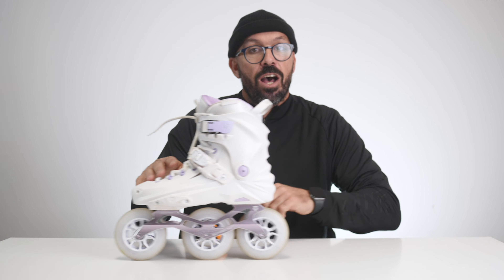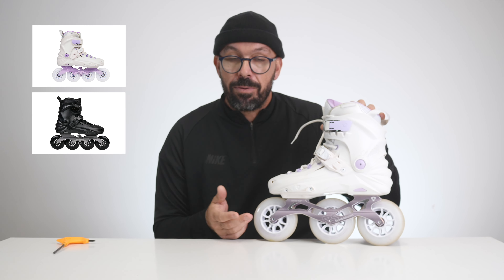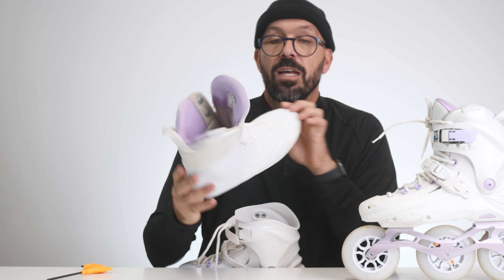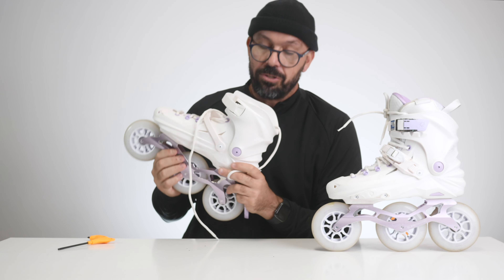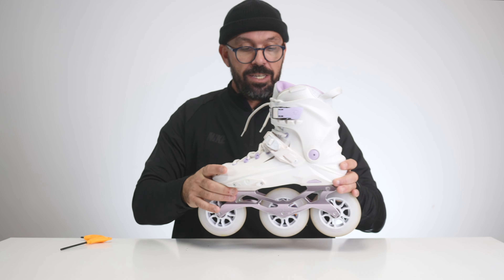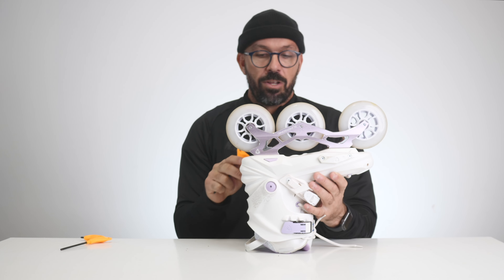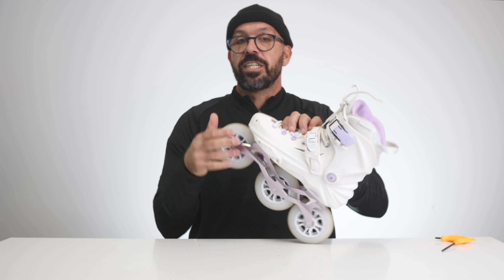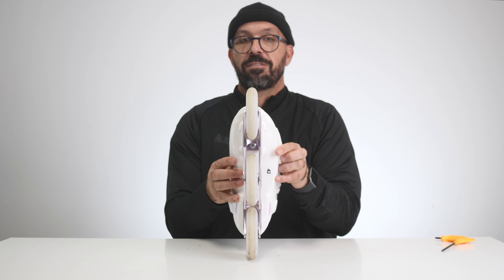Flying Eagle X7T - Spec Check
Spec Check - Learn more about the Flying Eagle X7T